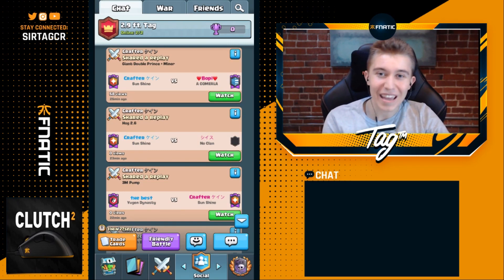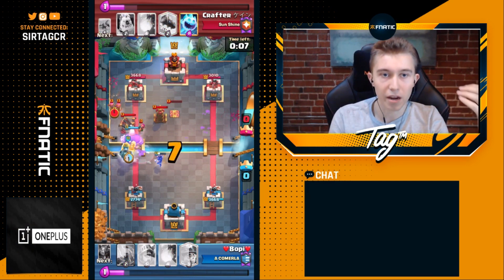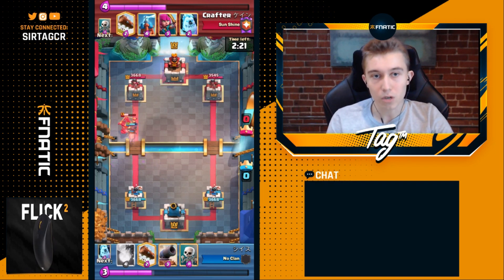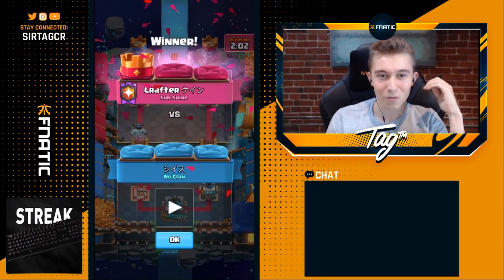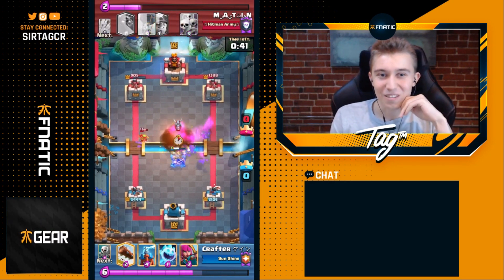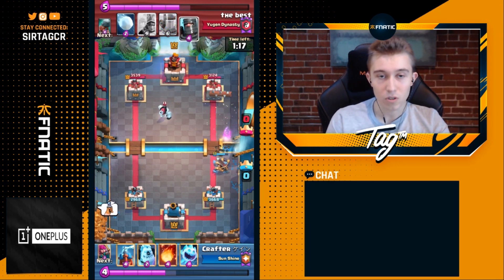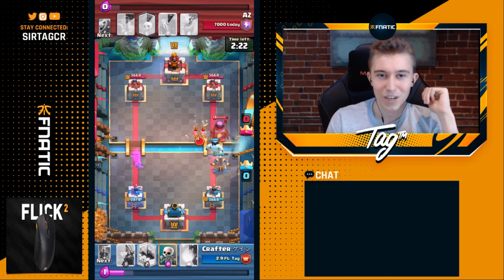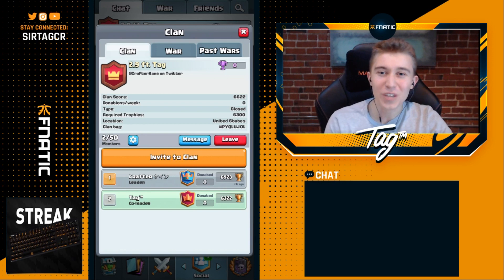HOW TO DESTROY GIANT MINER w/ 2.9 XBOW! Top 100 Ladder — Clash Royale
Top 100 Ladder! 2.9 Xbow Deck | SirTagCR - Clash Royale

In this clash royale xbow deck guide, I showcased crafter's pro xbow gameplay and explained how he was able to overcome the giant miner deck with his clash royale 2.9 xbow deck! This clash royale 2.9 xbow cycle deck is believed to be the best deck in clash royale by many, since it can draw any bad matchup and sometimes even win the hardest matchup vs giant miner!